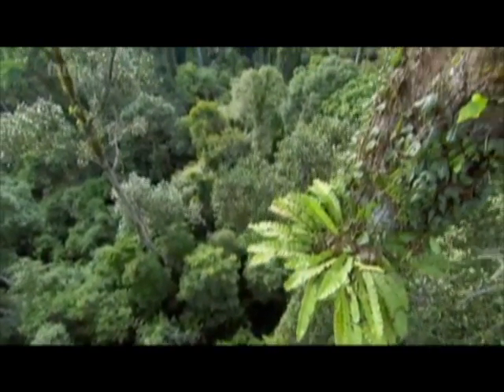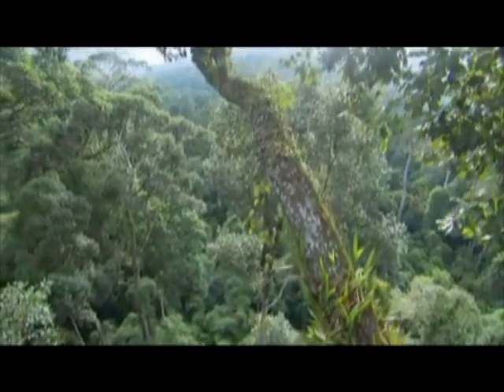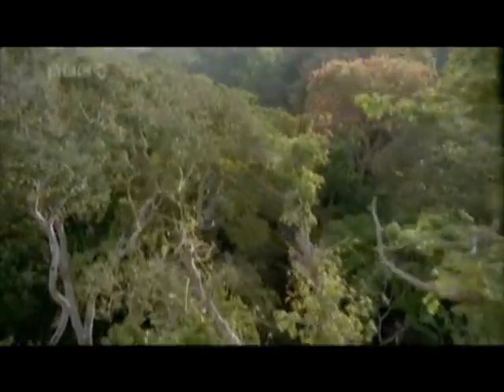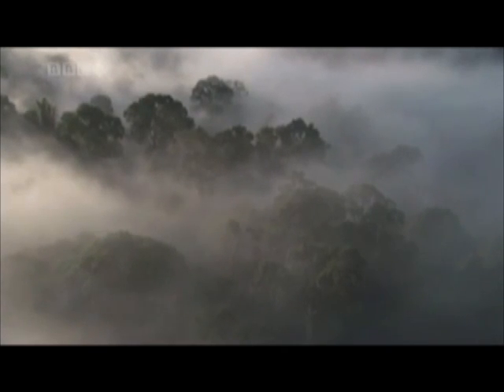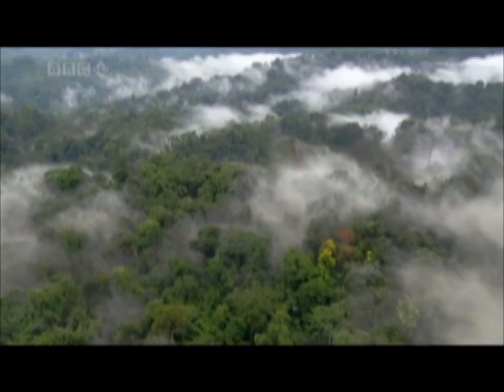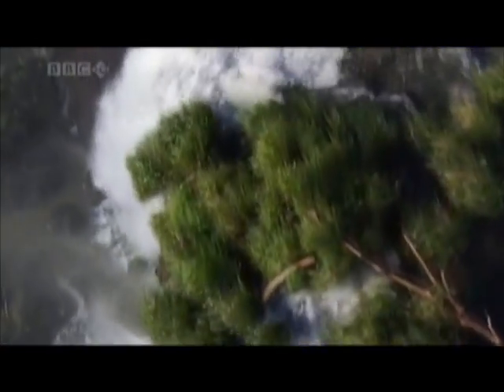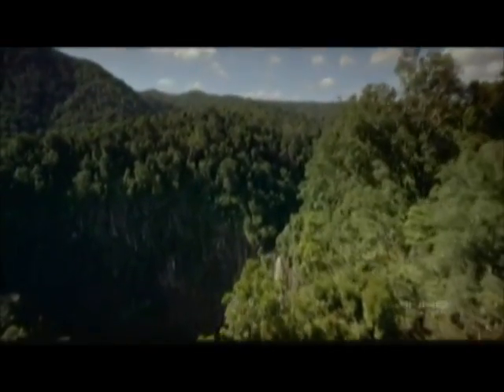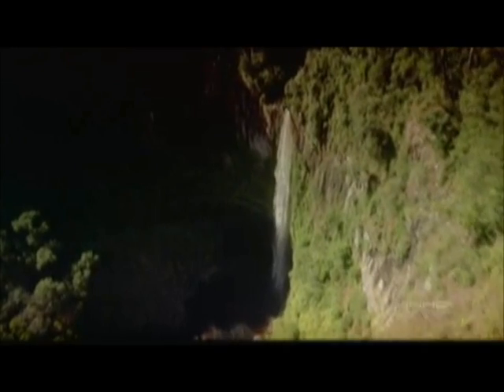Tropical Rainforest Biome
A video on the Tropical Rainforest biome that I made for a Grade 9 biology project (I got 100% on it).  It was created using footage from BBC`s Planet Earth and the song Tortguero, but the narration, writing, and editing is mine.